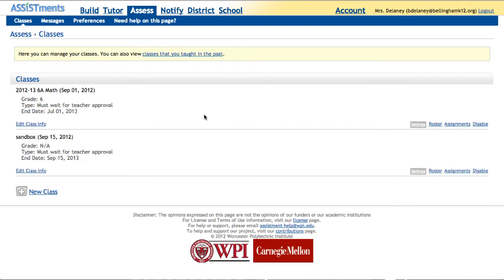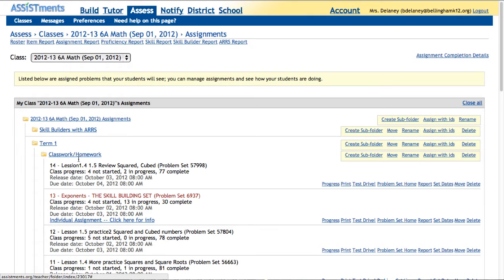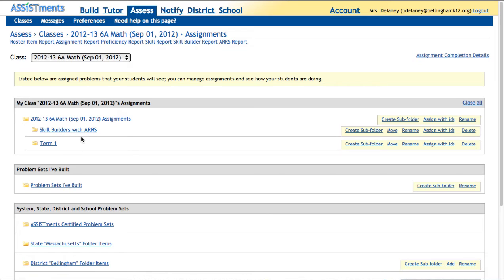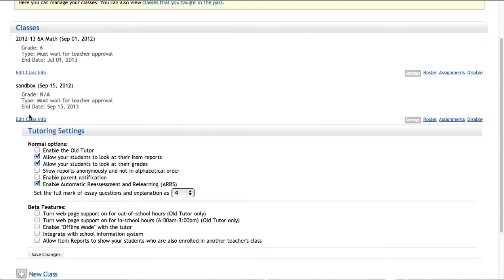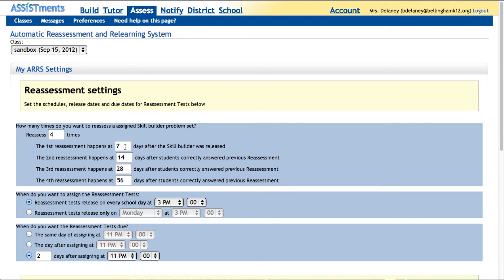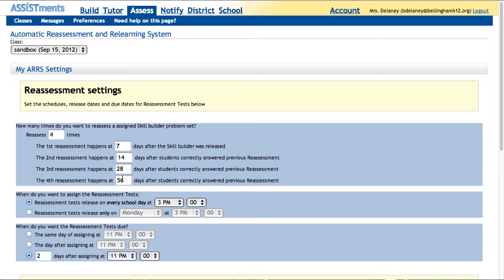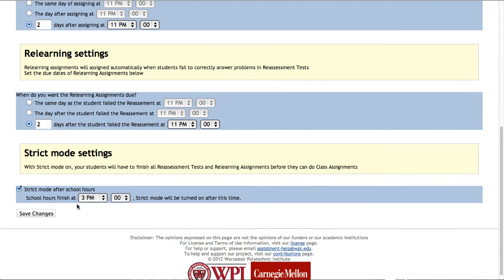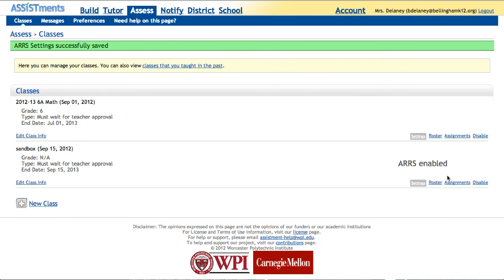Automatic Reassessment Relearning System (ARRS) Settings